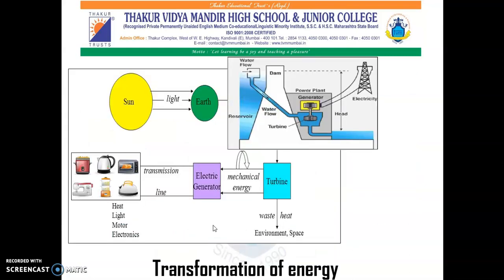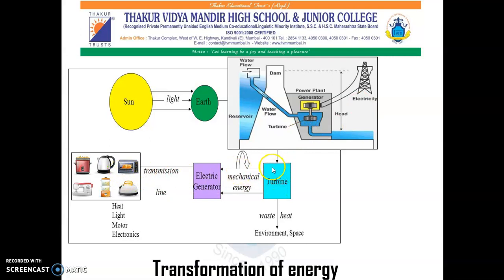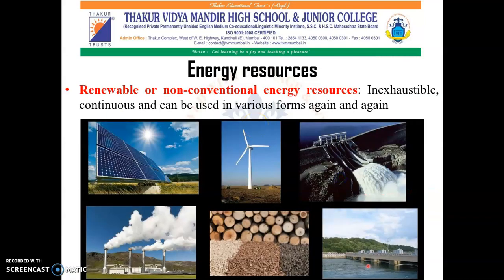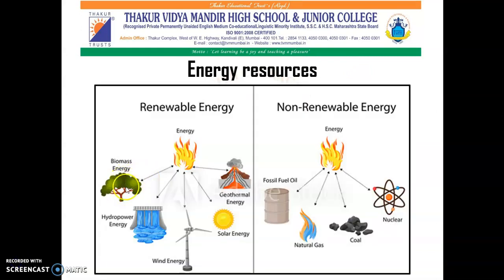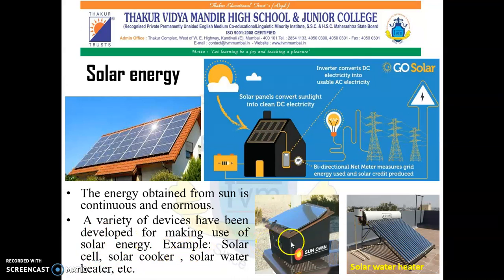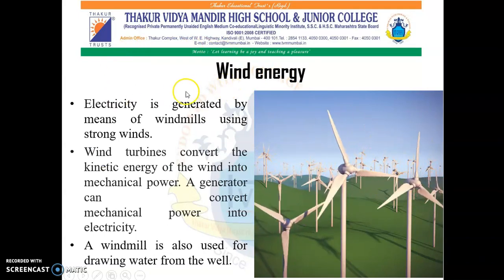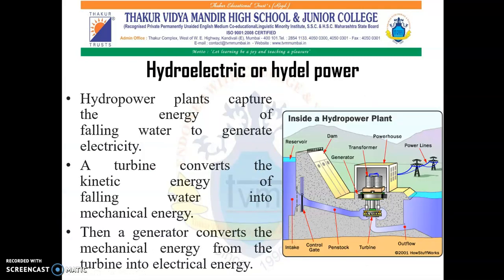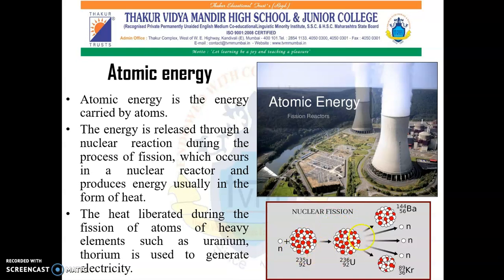TVMHS Science std 6 by Hemlata ms.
Topic :    Name of the school : Thakur Vidya Mandir High School and Junior College.
std  10
subject:  Science
Topic : Chapter 11 - Work and energy (Part 2)

Made  :  ms hemlata